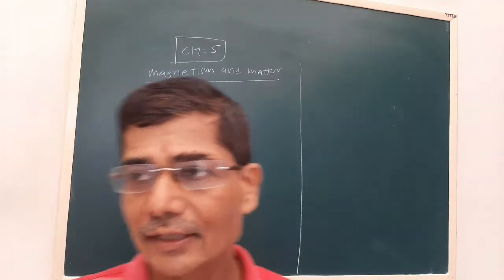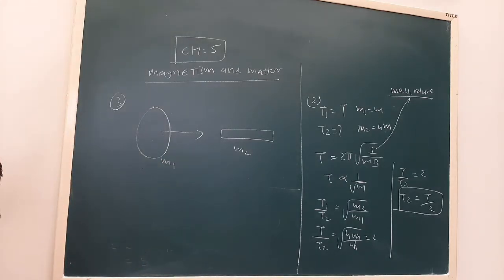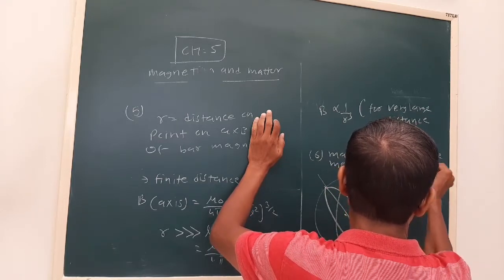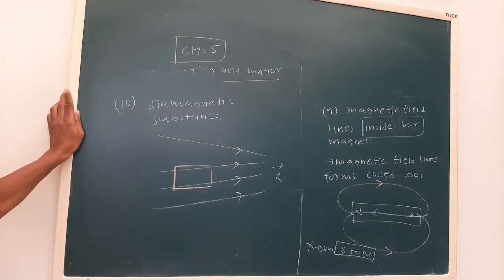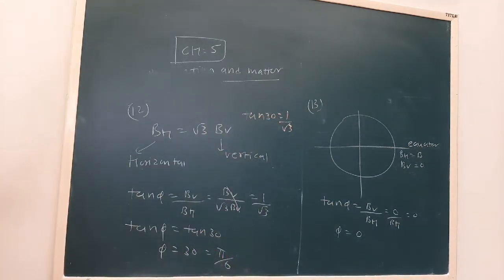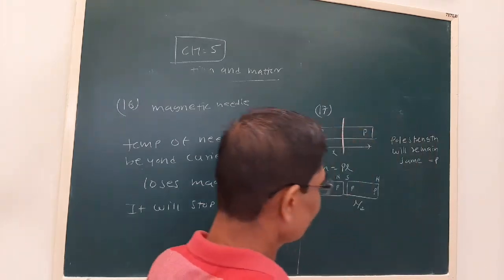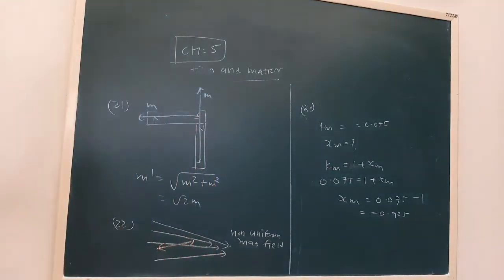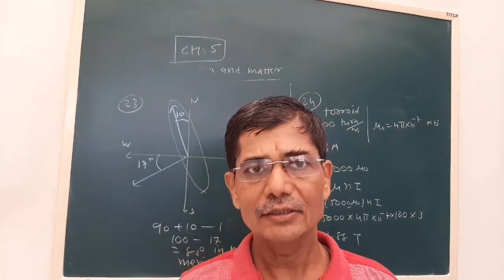S12 EM CH5 LECTURE7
JATIN SHAH GHATLODIYA AND SATELLITE